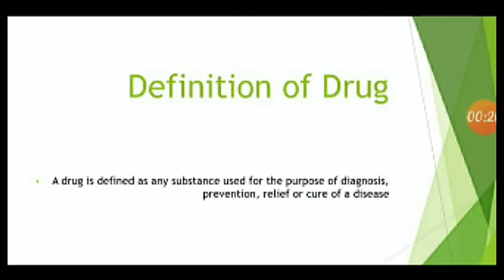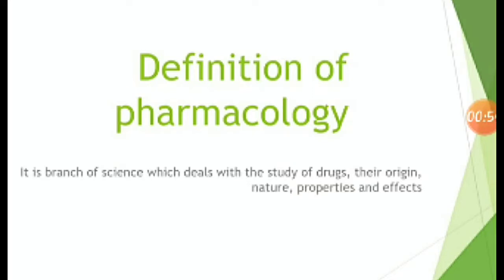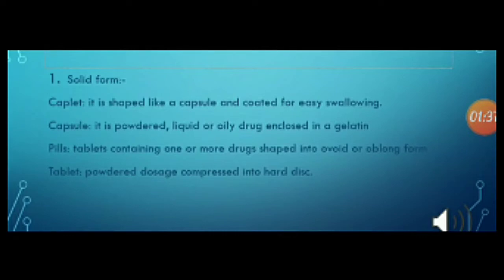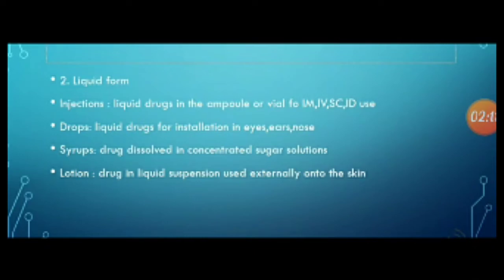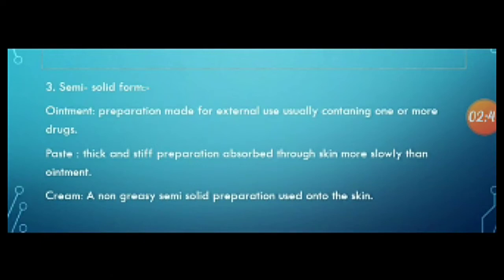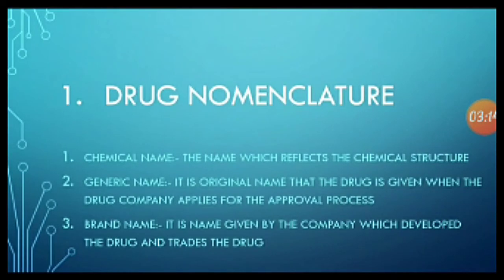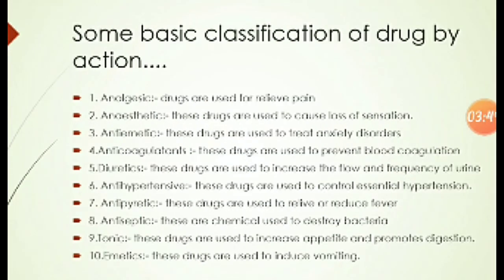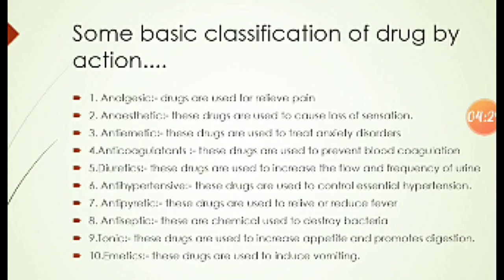Forms and Classification of Drugs | Nursing Lecture | Pharmacology 💯🙌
From- Swati Kaushal
Nursing Student.
Very Important & Easy to Remember, Easy Notes For you all !